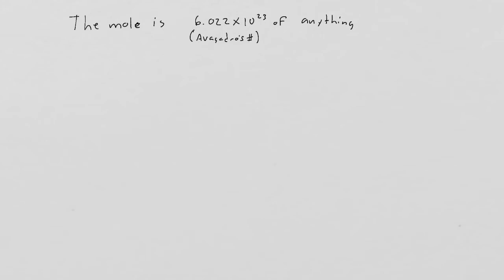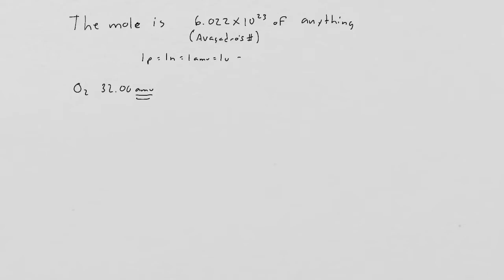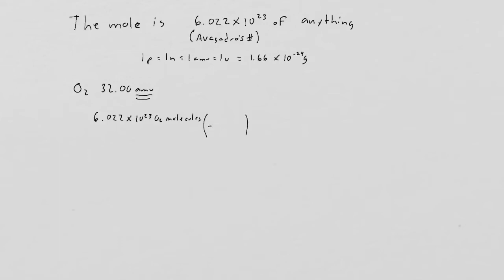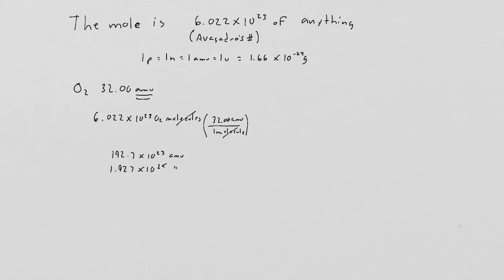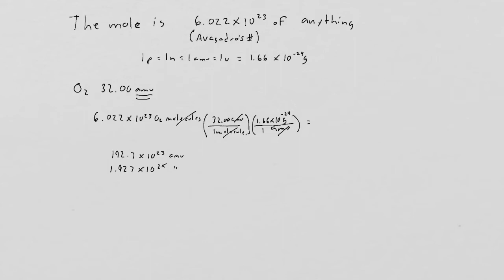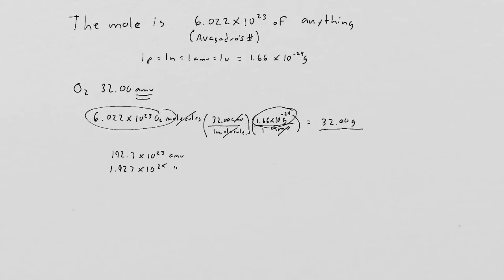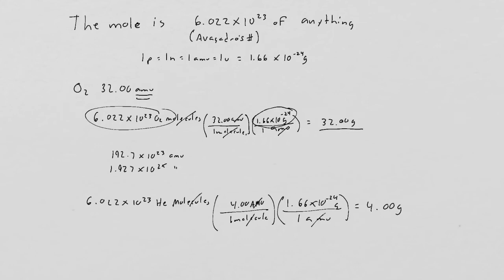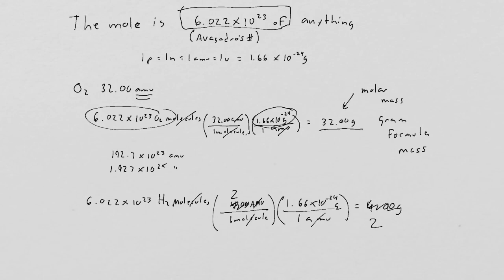The mole concept #1 regents chemistry Vittle Dennis